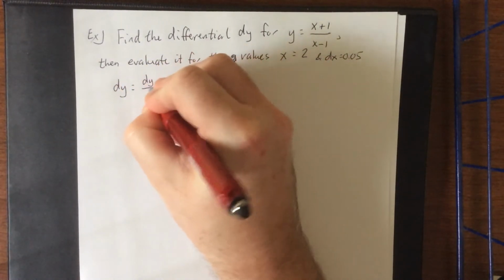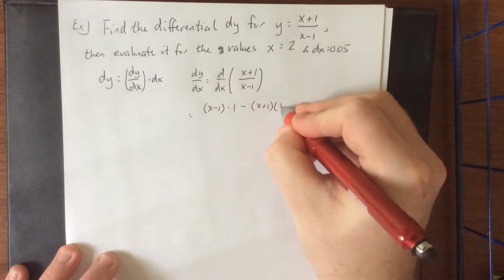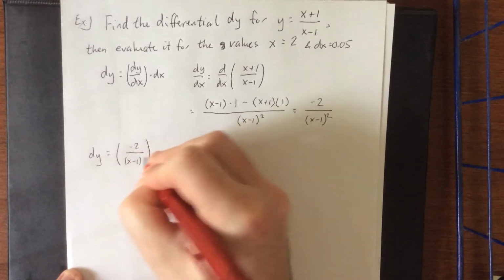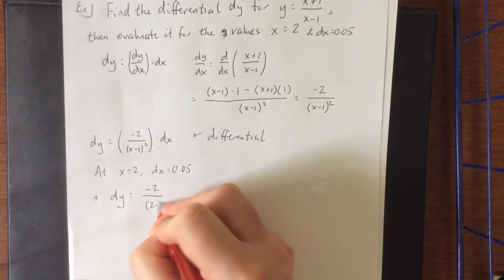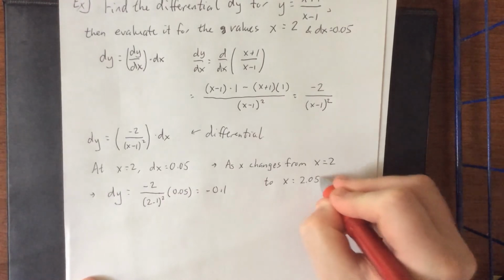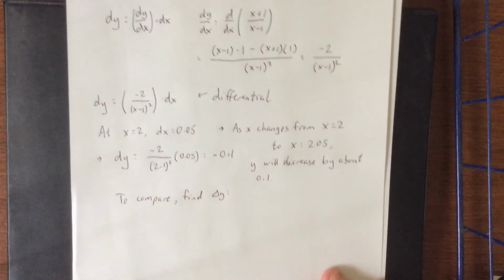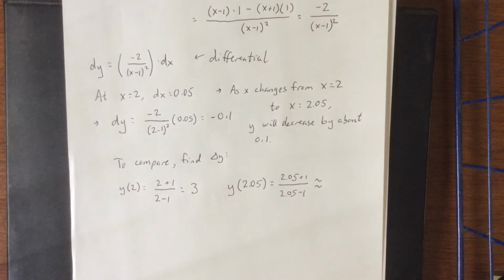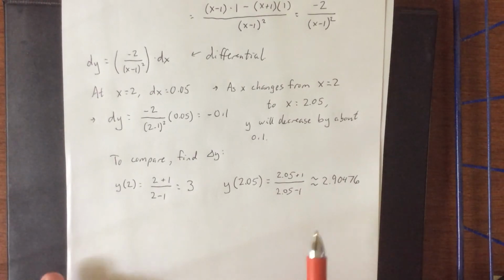Example of finding and using a differential